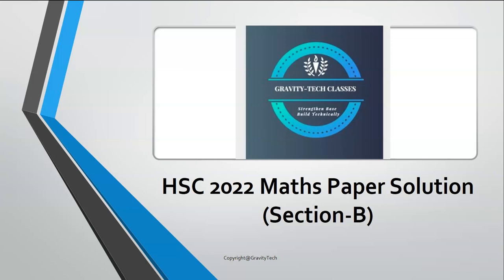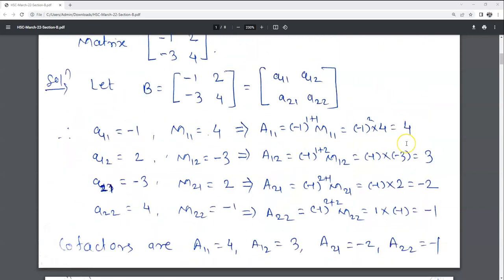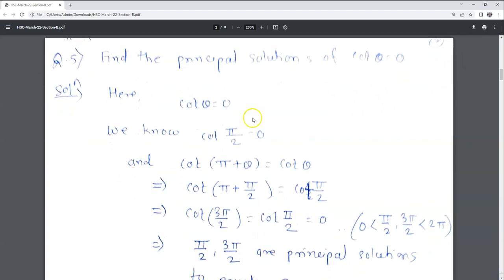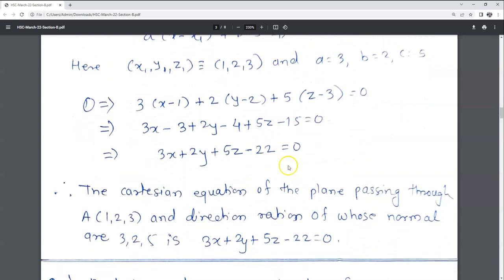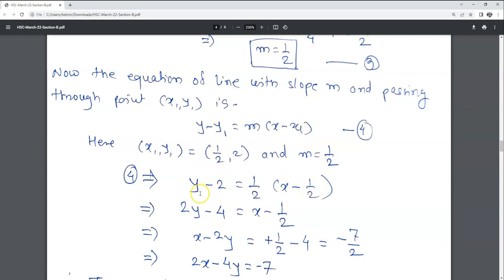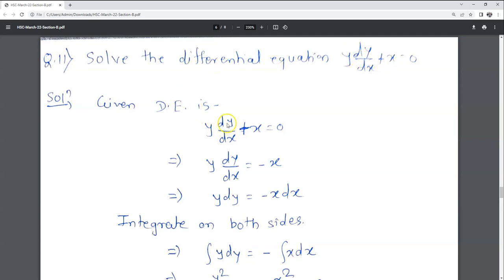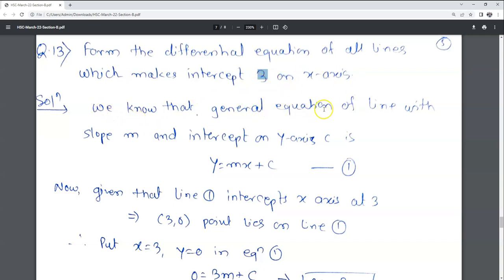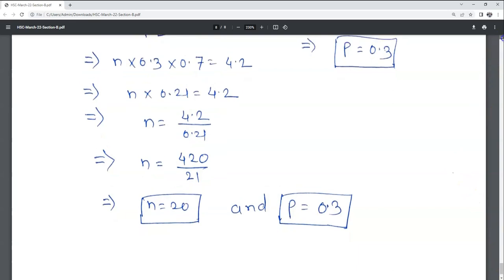March-22 HSC Mathematics Section-B Solution बारावी सायन्स मॅथ्स उत्तरपत्रिका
This video will help you with the solution of Mathematics Board paper of March-2022.

Section-A is covered in Last video  and Section-B in this and other sections are to follow in subsequent videos